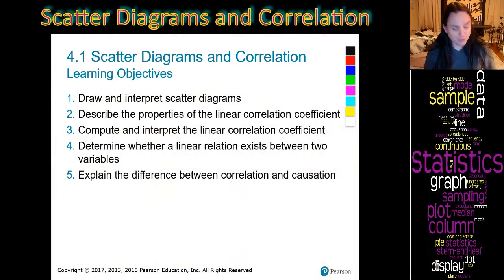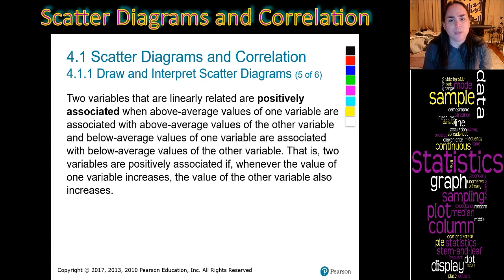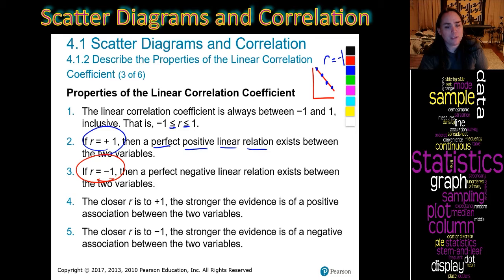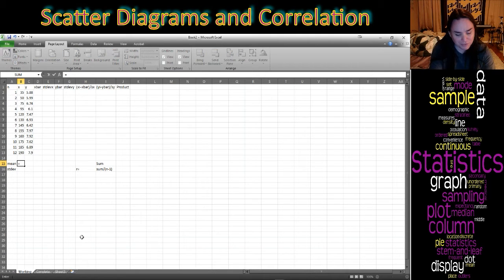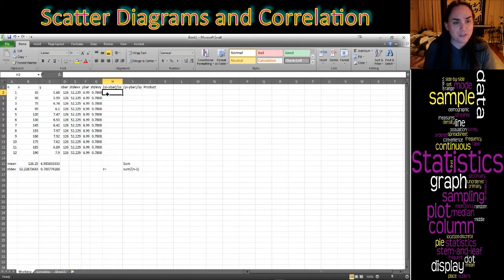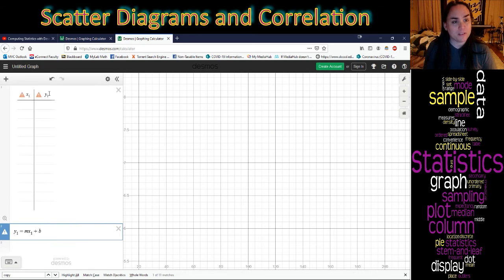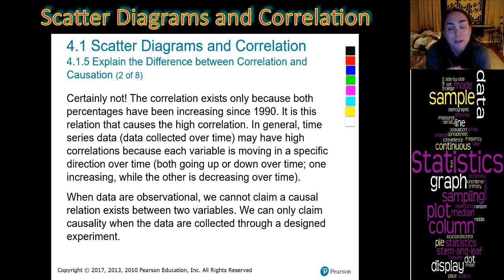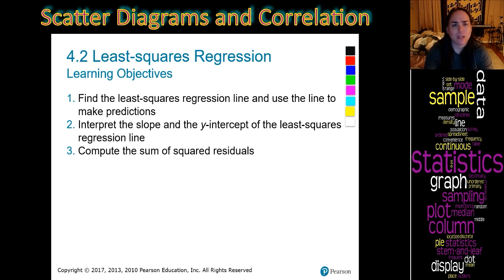Chapter 4.1 - Scatter Diagrams and Correlation